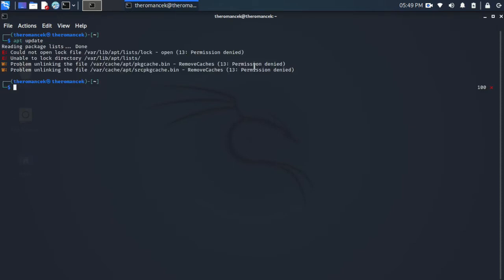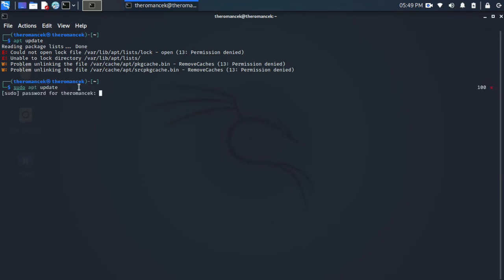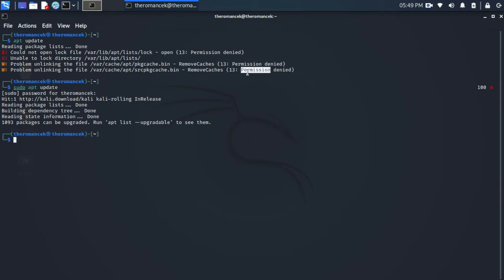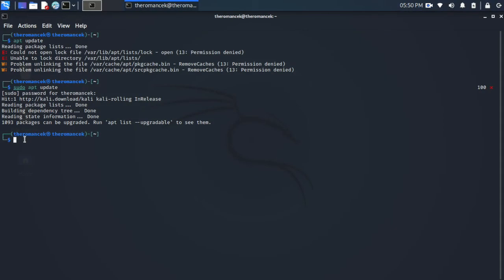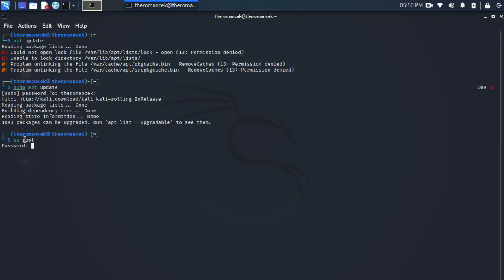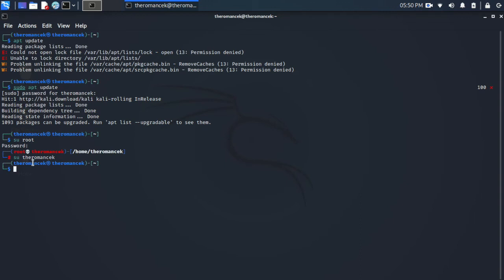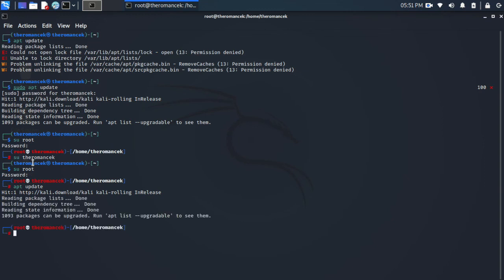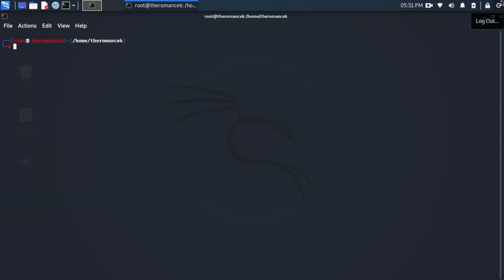Difference between sudo and su (kali linux)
This video is about the difference between sudo and su commands in linux.